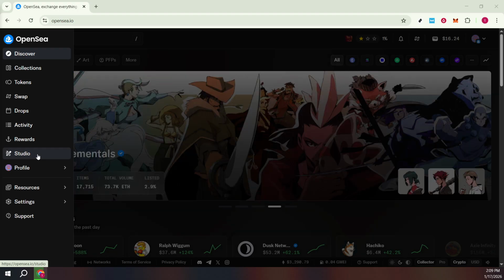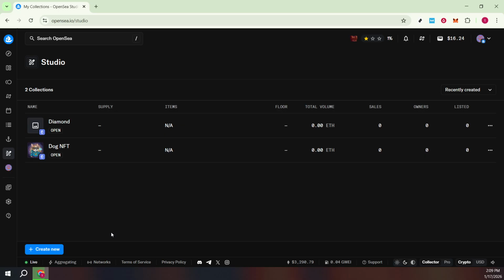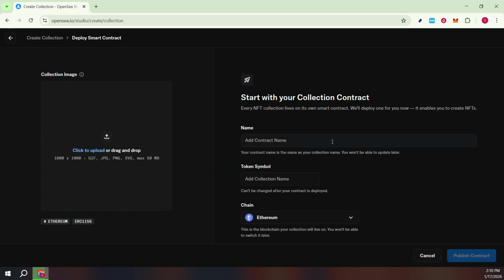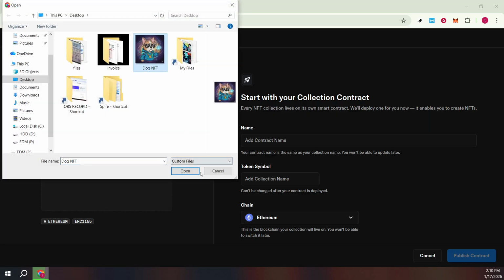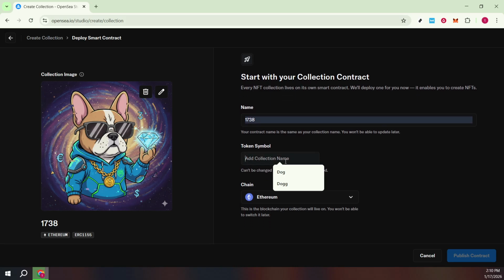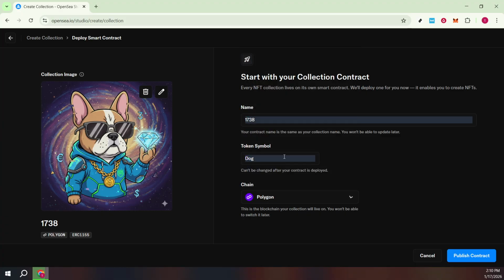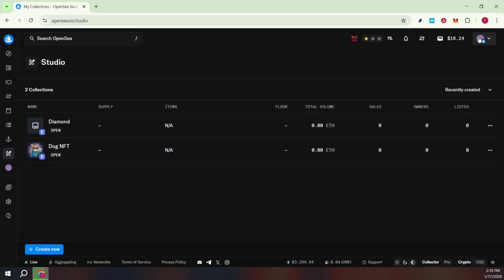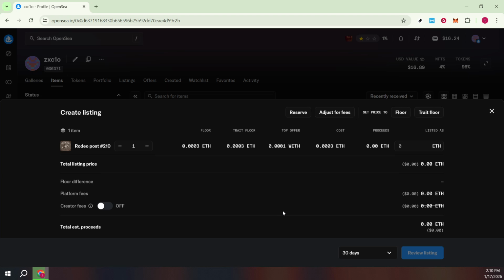How To Sell An NFT With No Gas Fees On OpenSea [2026 Guide]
How To Sell An NFT With No Gas Fees On OpenSea